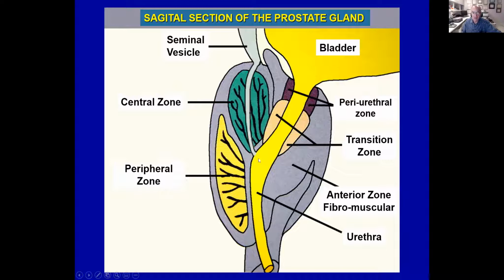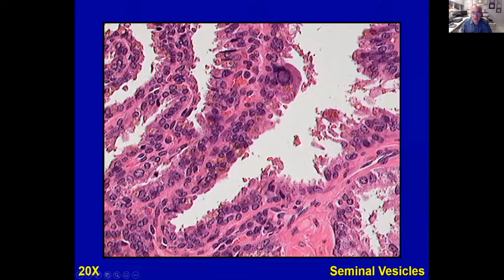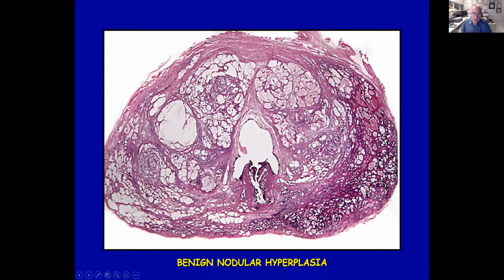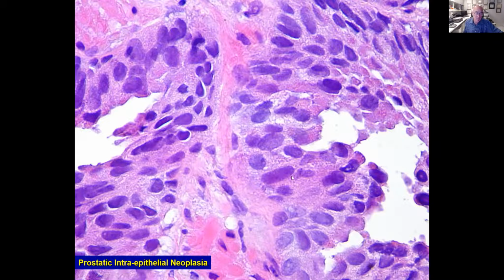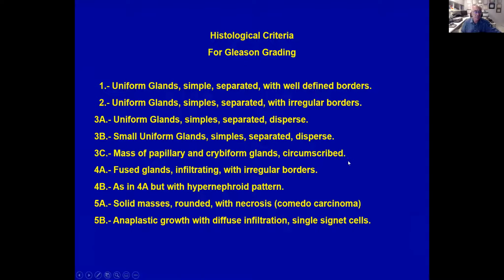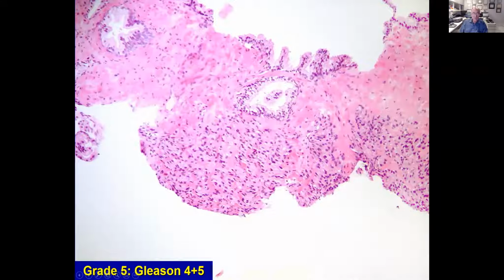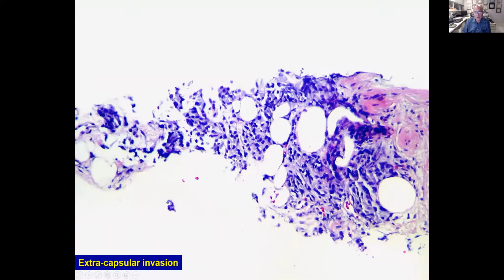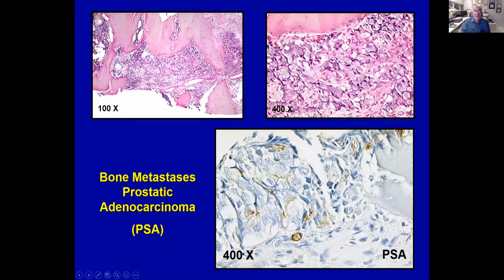"Neoplasms of the Prostate" by Dr. Francisco G. La Rosa, M.D. - May 14, 2021